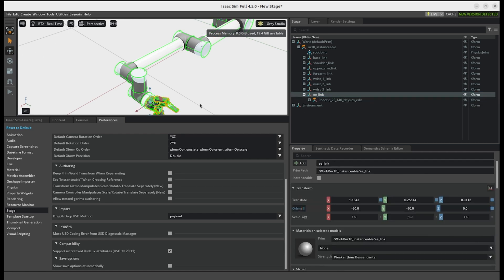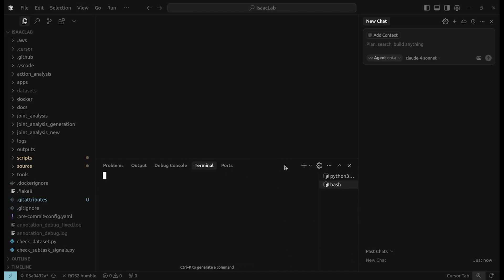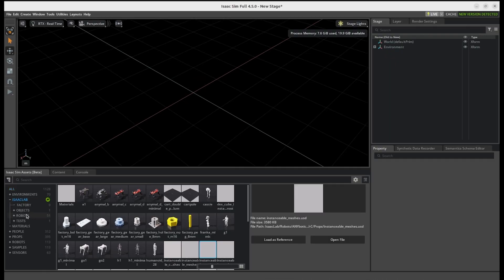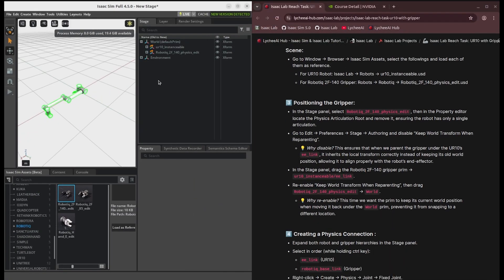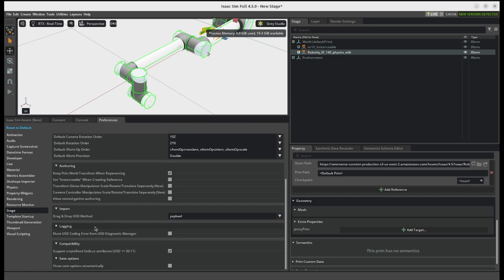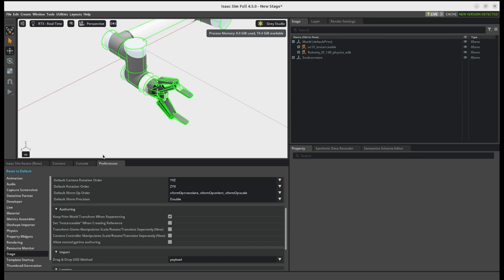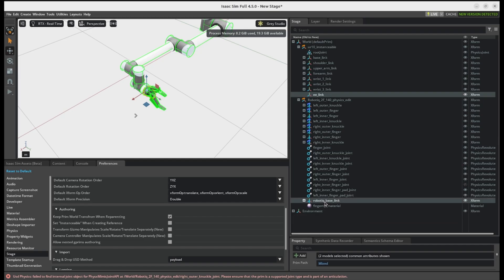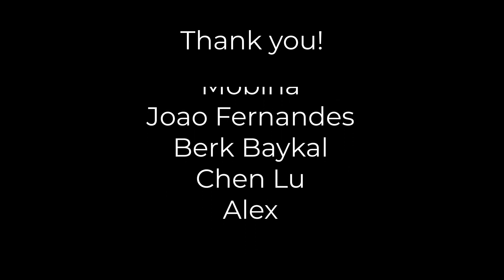How to Add a Gripper to UR Robots in Isaac Sim (feat. Mobina)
In this video I'm joined by Mobina who is teaching us how to configure the UR manipulator with a gripper in Isaac Sim before training a policy in Isaac Lab.